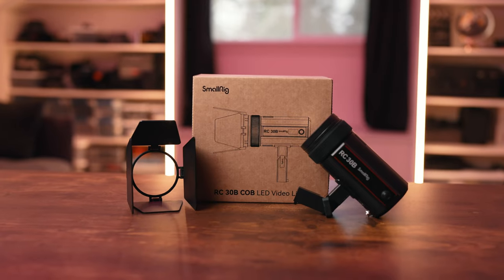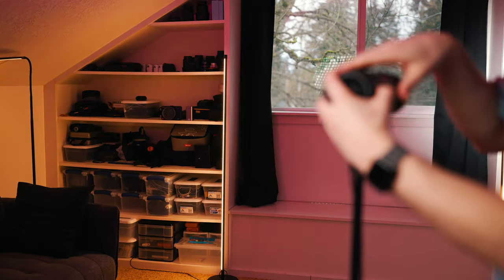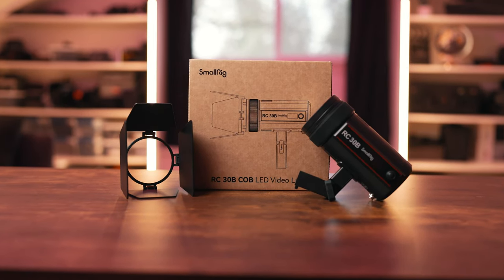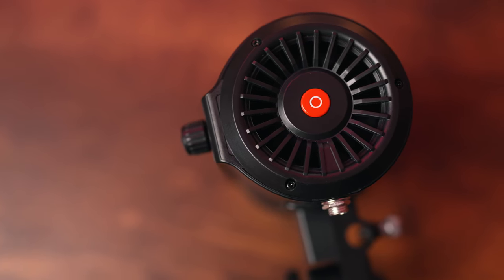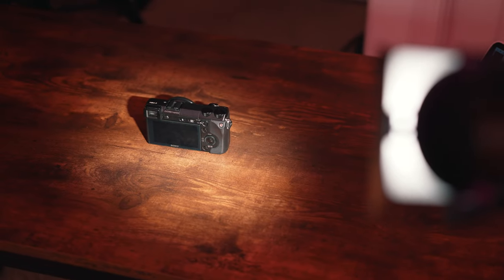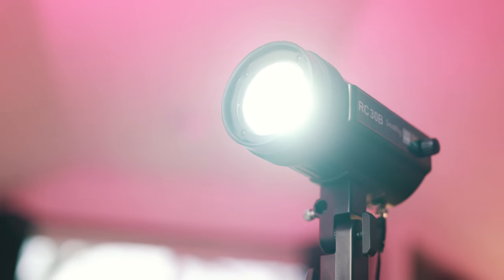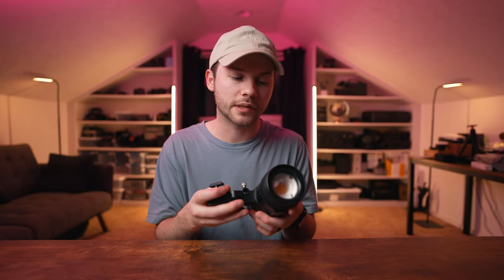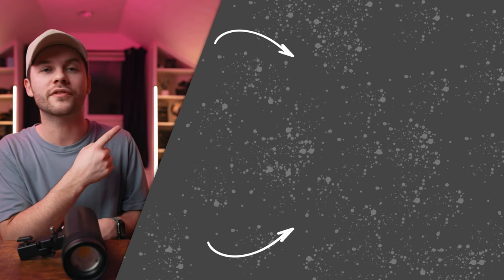SmallRig RC 30B: $99 Spotlight!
The RC30 B is a brand new spot light (fresnel style) from SmallRig that only costs $99! This is a super tiny and simple spot light for any YouTuber, filmmaker, or or content creator.

TIMESTAMPS
0:00 - SmallRig RC30 B
0:20 - Spot Light Feature
1:55 - Using As a Backlight
2:23 - Light Features
2:55 - Barn Doors
3:34 - Size & Portability
4:21 - Improvements
5:14 - Recommendation

10 Great Cameras for Video Production